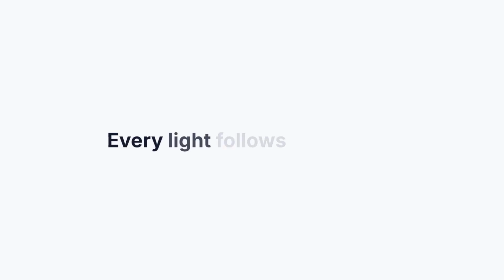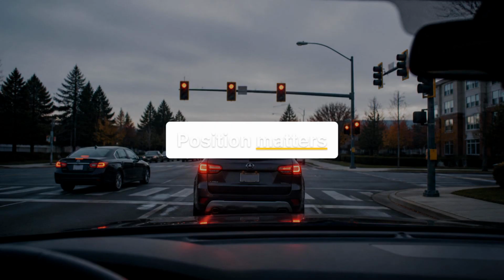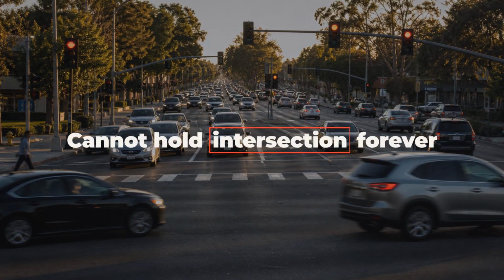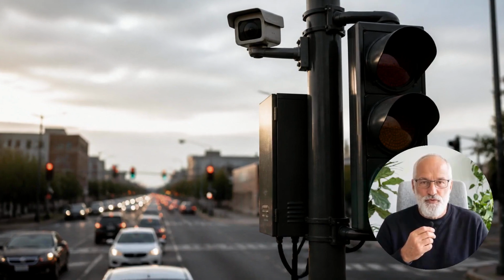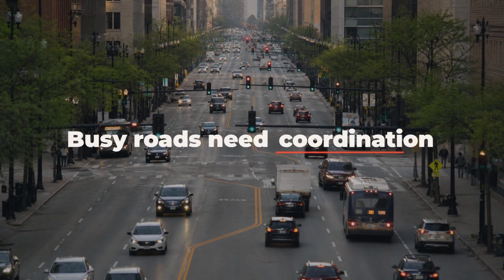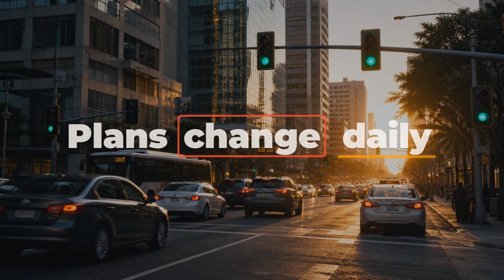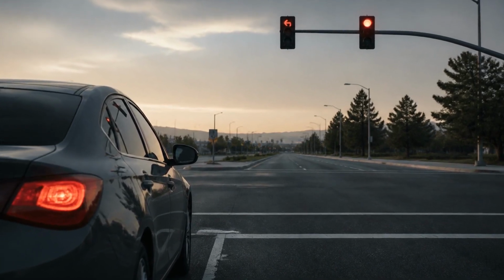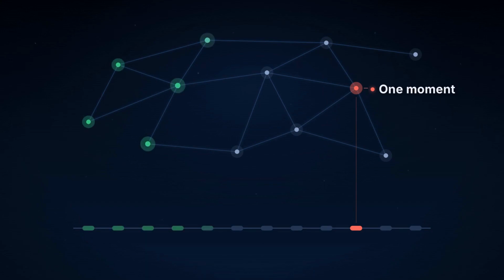Why Traffic Lights Make You Wait on an Empty Road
Why does a traffic light keep you waiting at 2 a.m. on a road with no other cars in sight? It's not a malfunction — it's logic. Traffic signals don't see the intersection the way you do. They follow timing rules, protect movements that can't safely happen together, and act less like a sensor and more like a scheduler.

In this video, we go inside the decision process of a traffic signal controller:

• Why traffic lights are best understood as schedulers, not observers
• How incompatible movements — cross traffic, left turns, pedestrians — are separated into phases
• Why the simplest intersections run on fixed timing that repeats whether or not any vehicles are present
• What's actually happening during that mysterious late-night wait

The next time you're stopped at a red light with an empty road ahead, you'll know exactly why.

Chapters:
00:00 The Mysterious Red Light
00:30 The Signal as a Scheduler
00:52 Fixed Timing Intersections
01:19 Actuated Detection and Calls
02:36 Phase Timing Rules
03:28 Clearance Intervals
03:53 Safety Monitoring
04:21 Pedestrian Phases
04:50 Special Requests and Preemption
05:16 Corridor Coordination
06:49 Time of Day Plans and Adaptive Systems
07:41 Frustration vs. Actual Problems
08:32 Conclusion: The Hidden Schedule